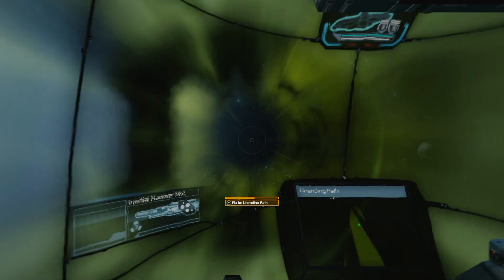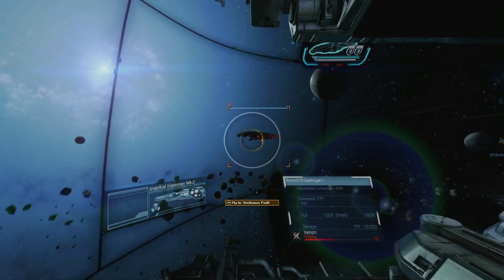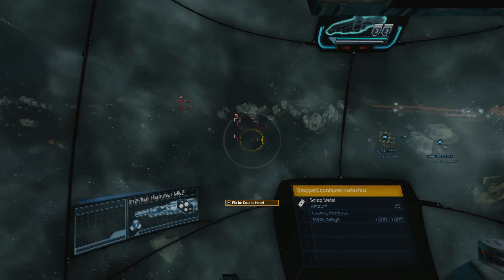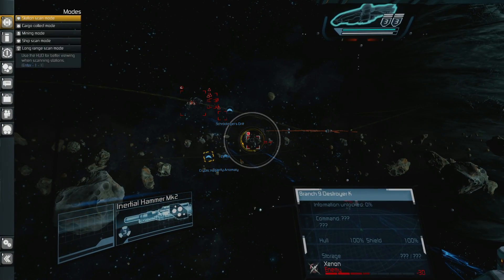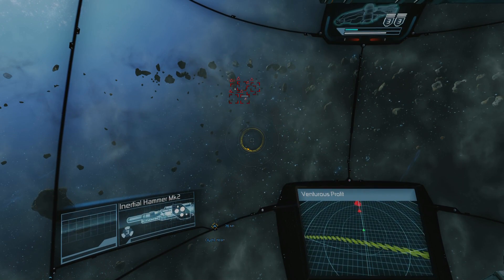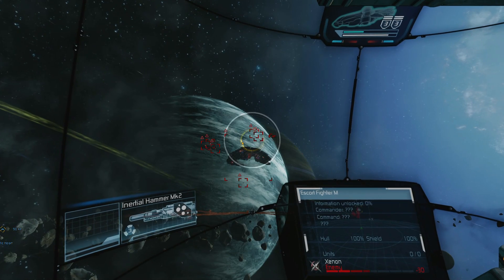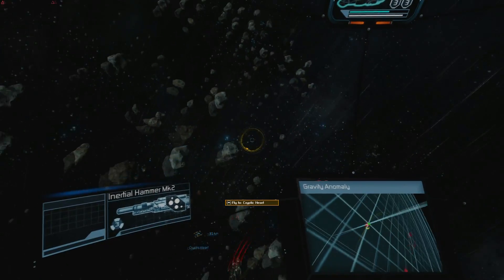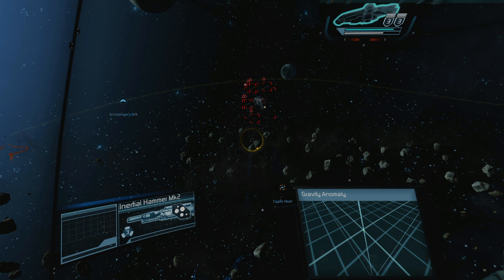X Rebirth Now 59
X: Rebirth 4.0 In the distant future, the X universe faces a period of profound and irrevocable change. While the universe stumbles towards an uncertain future, countless adventures await as new enemies rise in search of power.

The Dx Gamer show is a youtube channel about video games and related things.  Things you can expect to see on this channel are Let's plays, Reviews, First Looks, Music, Tutorials and channel updates.  Again thank you for your support and game on my friends.

The music in this video was created by me Michael Waddle.  And as the creator of this music I own the rights.

I don't often check my twitter but it's a good place to get notified when I release a video.

Like The Dx Gamer Show on Facebook.  I just might respond.

If you like my music and are interested in supporting my channel.  You can buy my music on bandcamp.